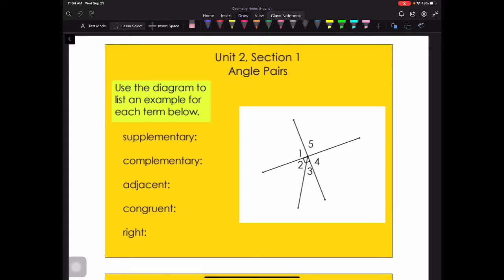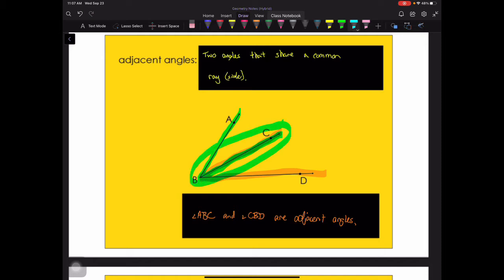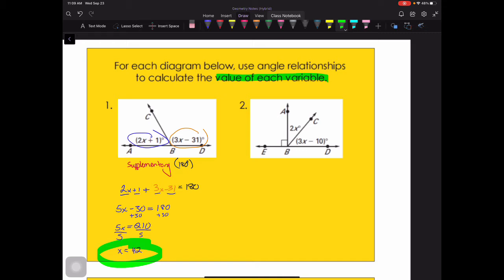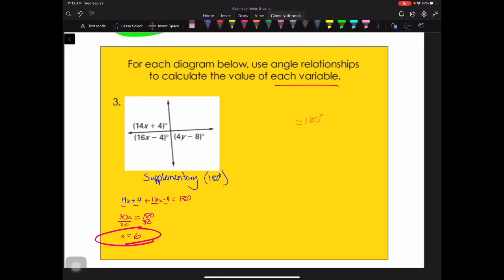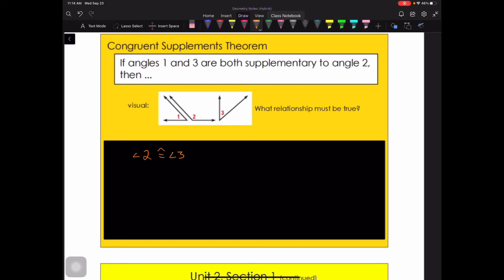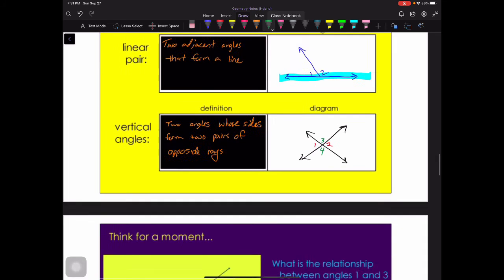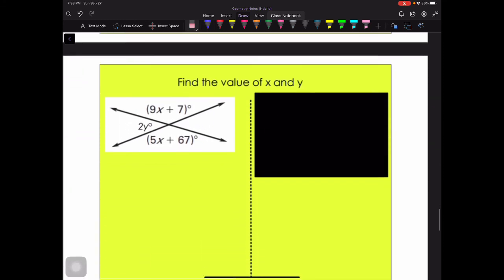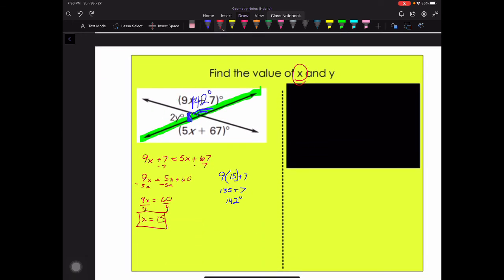Geometry - 2.1 Angle Pairs